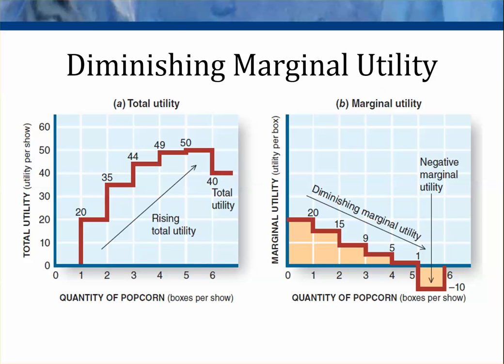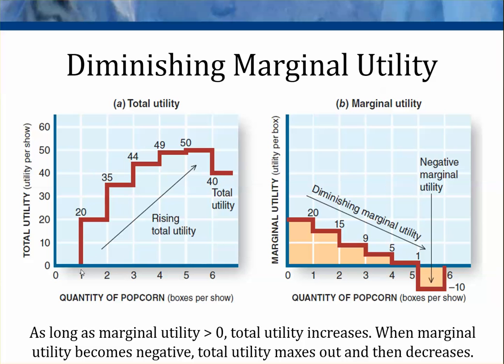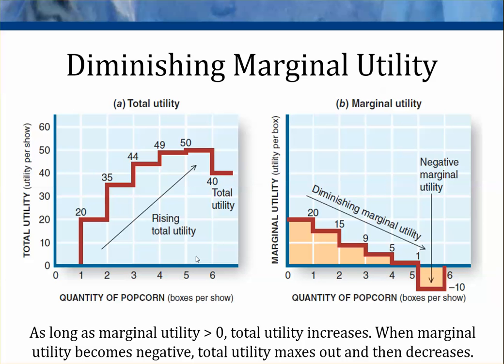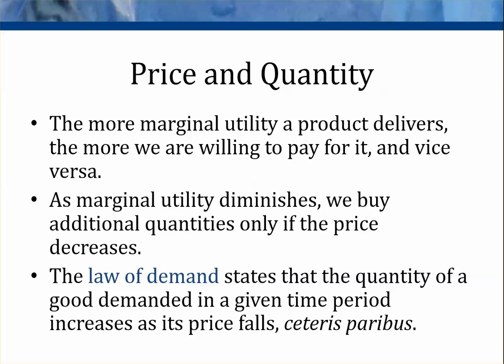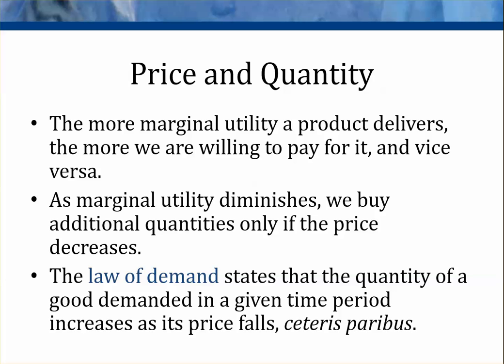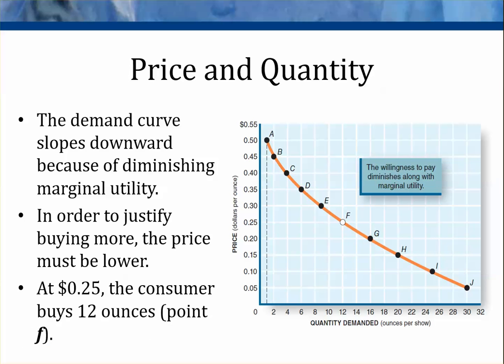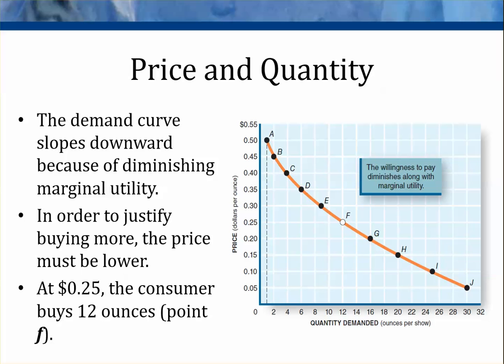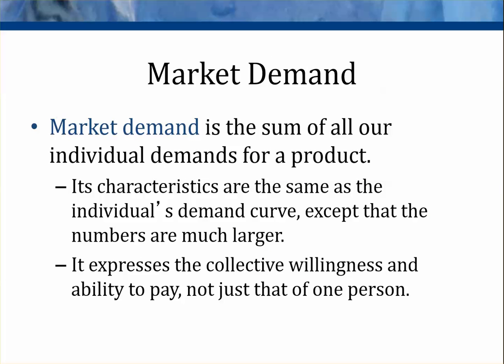Chapter 5: Downward Demand Curve and Diminishing Marginal Utility (Price and Quantity)